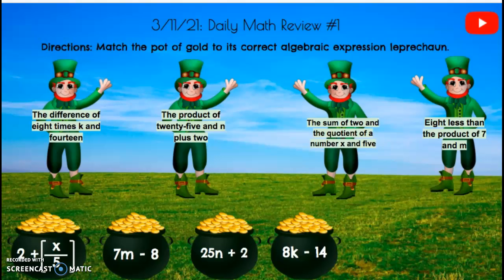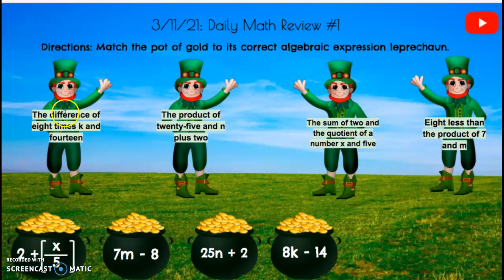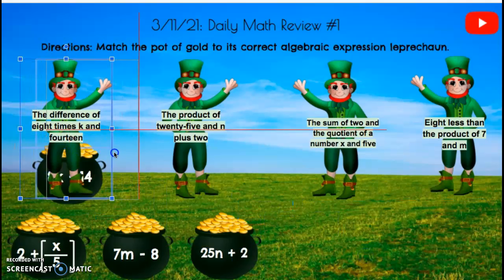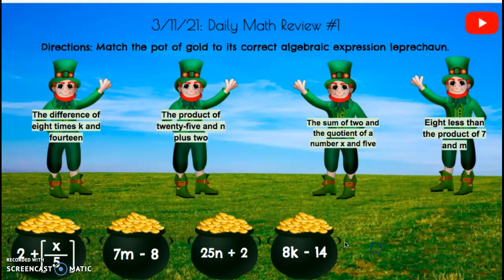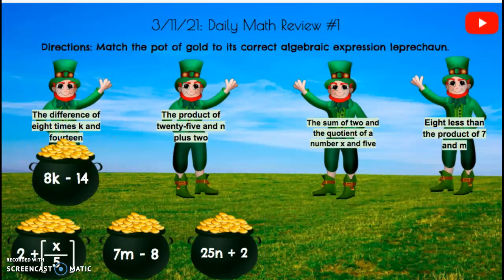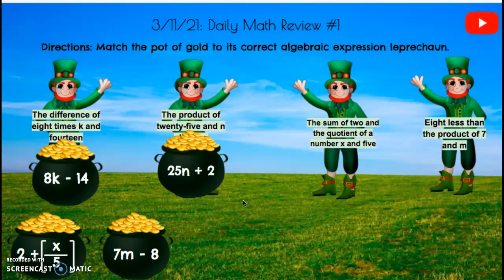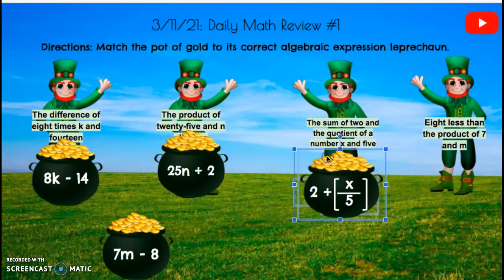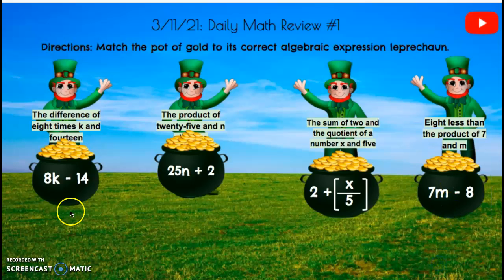3/11/21 DMR#1 - Schnaterbeck